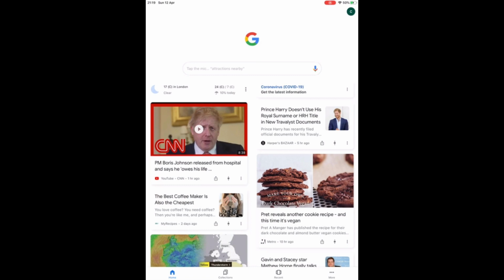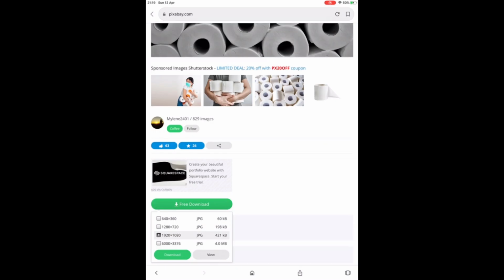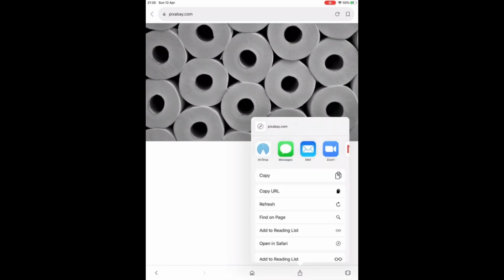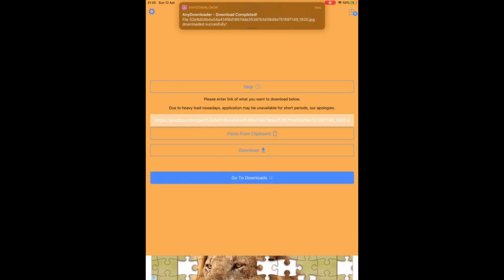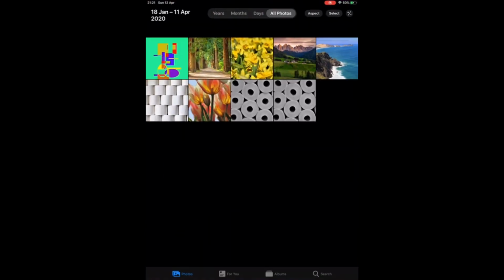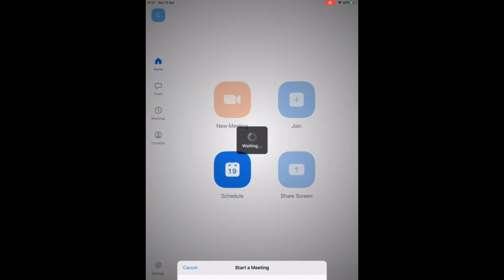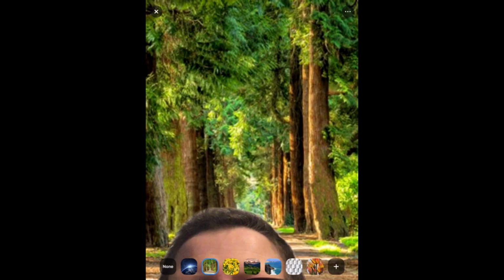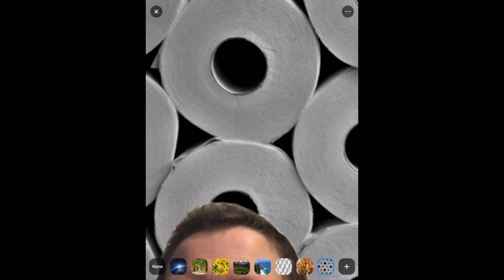Virtual Background for Zoom with iPad (no Green Screen required)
Especially during this time of COVID19 more and more people are enjoying making contact online via Zoom.  When I was recently connected with a couple of groups via Zoom they were curious how I had a background which was very different from the usual bookcase or mantelpiece in many people's homes.  My current background is a stack of toilet rolls which I felt was fitting given the recent frenzy for loo roll.

If you would also like to have a more interesting background and at the same time keep any background clutter from view then this video will walk you through step by step how to use the virtual background on Zoom with an iPad.

Apologies near the end of the recording where you will see my head bobbing around at the bottom of the screen.  I am quite new to video editing, it's a learning curve and life's too serious at the moment to worry about that.